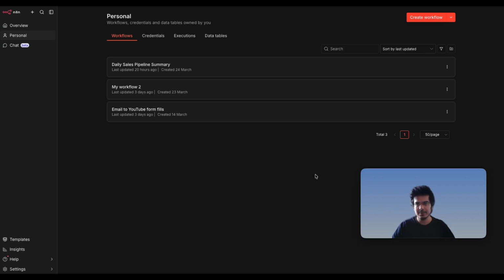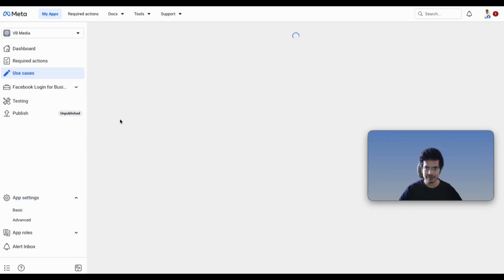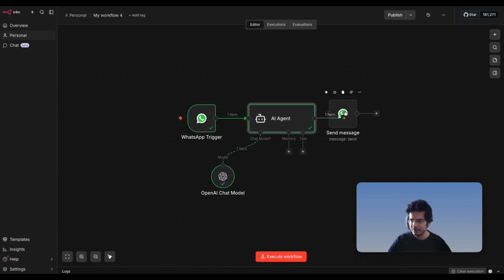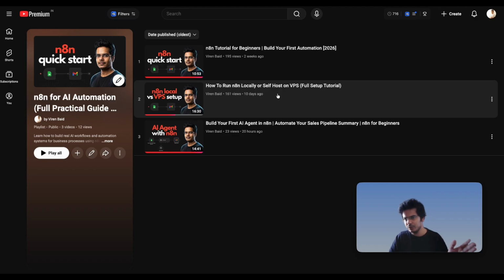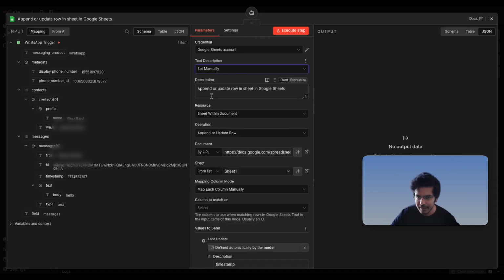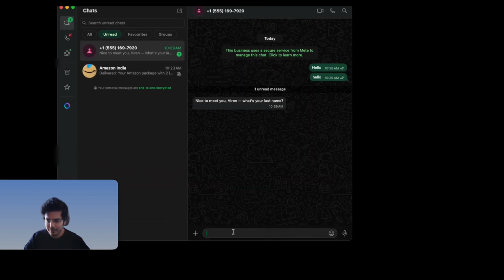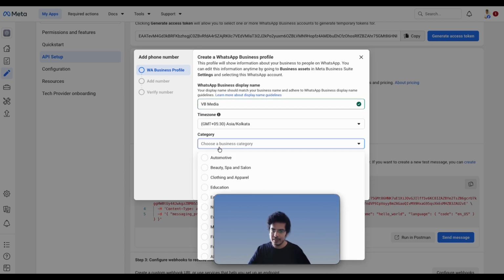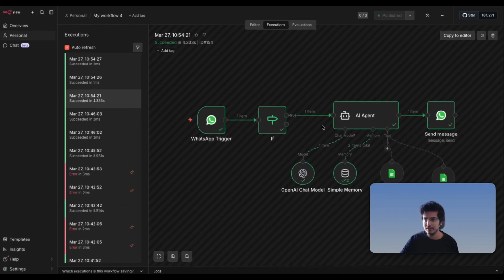Build a Complete WhatsApp AI Agent with n8n | Full Tutorial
📋 Request a workflow — tell me what automation you want me to build next

Someone requested this exact build through the workflow request form, so let's build it.

In this video, we build a WhatsApp AI agent in n8n that collects lead information through a natural conversation and stores it in Google Sheets. Even if someone drops off mid-conversation, whatever they shared gets saved.

No Twilio. No third-party middleware. Just the WhatsApp Business API connected directly to n8n.

What we build:
- A WhatsApp number powered by an AI agent
- Conversational lead capture with memory
- Google Sheets as a live lead store, updated progressively

Chapters:
00:00 - Introduction
00:32 - WhatsApp AI Agent Problem Statement
01:15 - Creating A New Workflow in n8n
01:28 - Creating WhatsApp Nodes in n8n
02:12 - Creating a Meta Business Portfolio
03:13 - Creating a Meta App for WhatsApp Messaging
04:25 - Getting Client ID and Secret
05:00 - Getting a Test WhatsApp Number and it's Access Token
07:14 - Testing the WhatsApp Messages Setup
07:52 - Setup the AI Agent Node in n8n
09:25 - Memory for AI Agent
11:41 - Setting Up Google Sheet as Tool for AI Agent
15:08 - Setting up the Prompts
17:27 - Testing the Entire Flow & Fixing Bugs
20:58 - Fixing Execution Error
23:43 - Connecting Business Number to WhatsApp
24:38 - Publishing the WhatsApp Meta App
25:18 - Getting a Permanent Access Token
27:42 - Testing One Last Time
28:00 - Concluding

I publish practical AI and automation workflows every week.